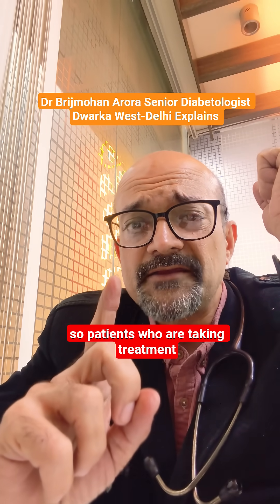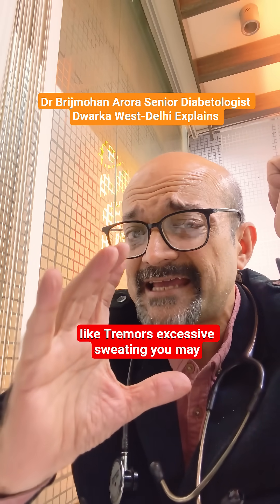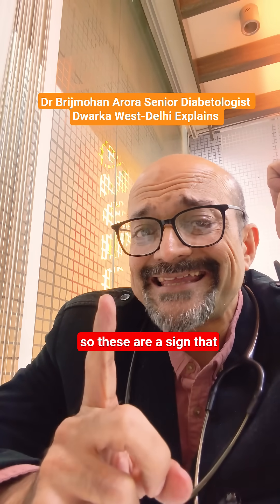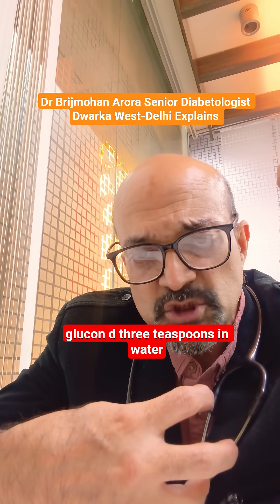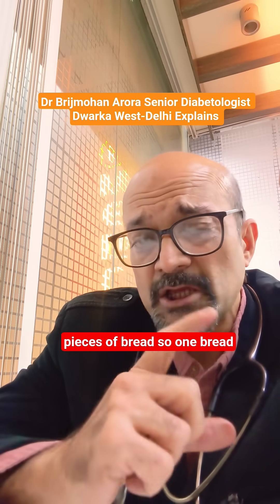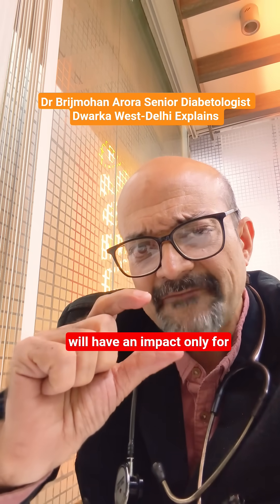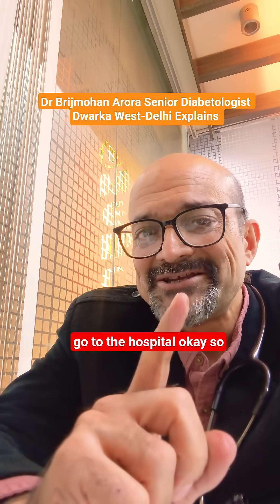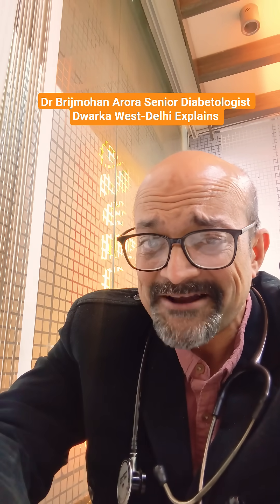Hypoglycemia: Signs, Symptoms & Quick Fix | Fast Sugar + Slow Carb Explained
Hypoglycemia (low blood sugar) is one of the most dangerous and most ignored emergencies in diabetes.
In this YouTube Short, I explain:

⚠ Clinical features of hypoglycemia:

• Sweating
• Tremors / shaking
• Fast heartbeat
• Feeling anxious
• Sudden hunger
• Dizziness
• Confusion
• Blurred vision
• Weakness
• Irritability
• Difficulty speaking
• Loss of coordination
• Seizures or unconsciousness (severe)

✅ How to fix hypoglycemia IMMEDIATELY:

1) Rapid-acting sugar sources:
• 3 teaspoons sugar in water
• 3 teaspoons Glucon-D in water
• Juice (NOT sugar-free)
• Regular cold drink (NOT diet / zero)

2) Follow with a slow-acting carb:
• 1–2 slices of bread
• 1 roti
• A small carb snack
(Prevents your sugar from crashing again)

❌ What NOT to use:

• Chocolate
• Biscuits
• Tea
• Coffee
• Sugar-free drinks

These do NOT fix hypoglycemia fast enough.

If you are diabetic, ALWAYS carry a fast-acting sugar source.

About Me

Dr. Brijmohan Arora, MBBS, M.Med (CMC Vellore), ACCD, CPC-DM
Senior Diabetologist | MedCare Clinic, Dwarka West-Delhi
24+ years of experience in diabetes, insulin resistance, obesity, metabolic health, and diabetic emergencies.